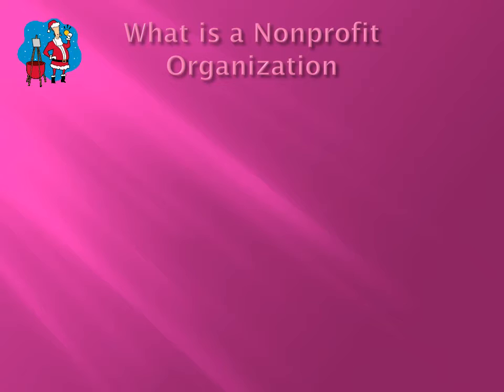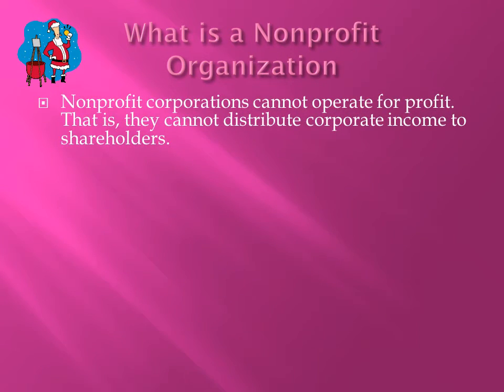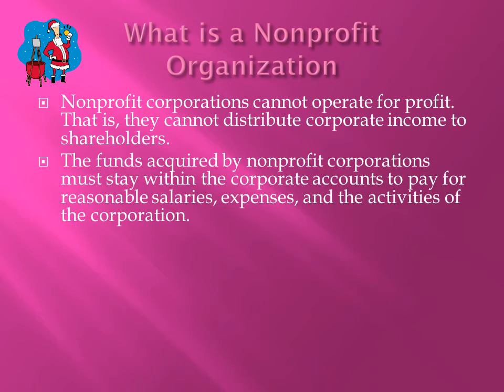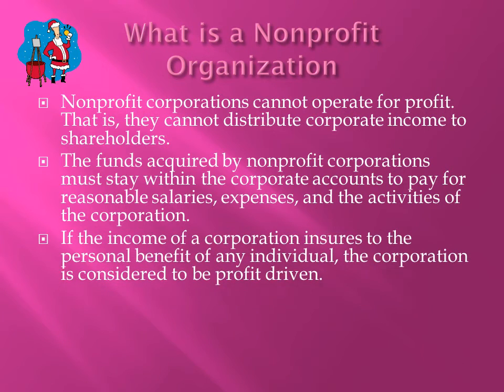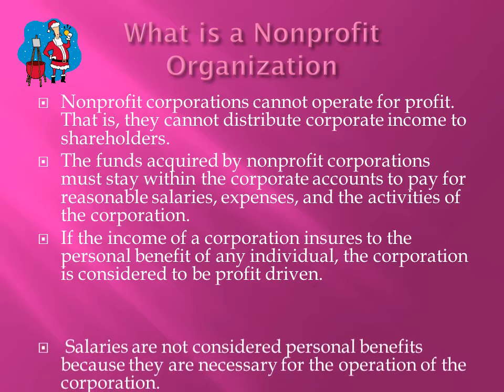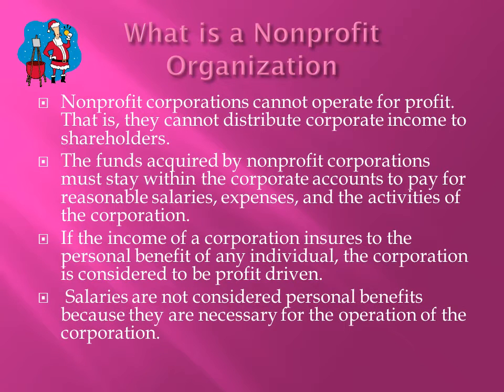Master Copy of the Social Media in Nonprofit Presentation.wmv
An Explanation of Social Media in Nonprofit Organizations.